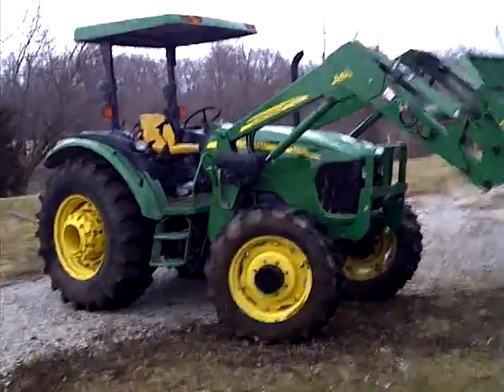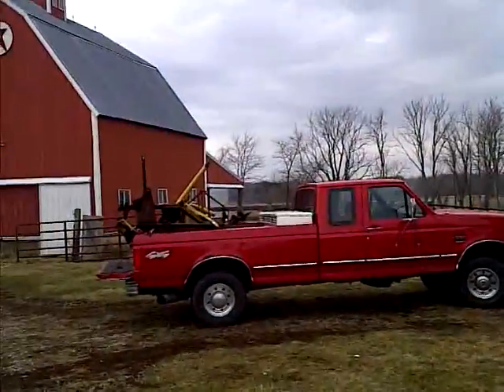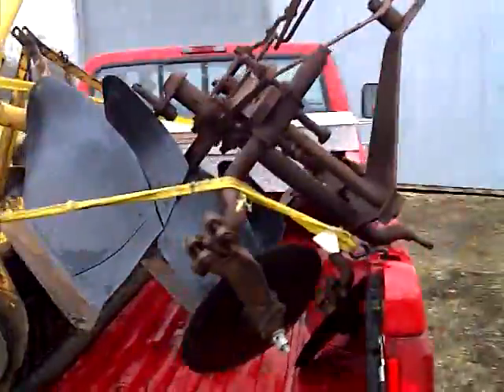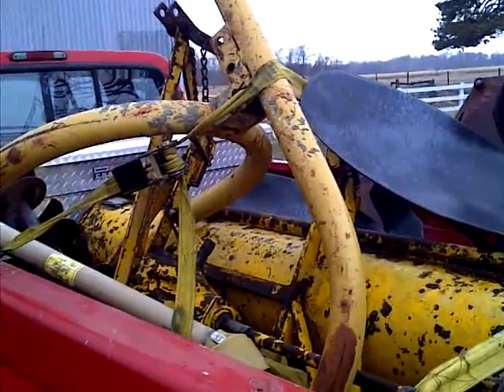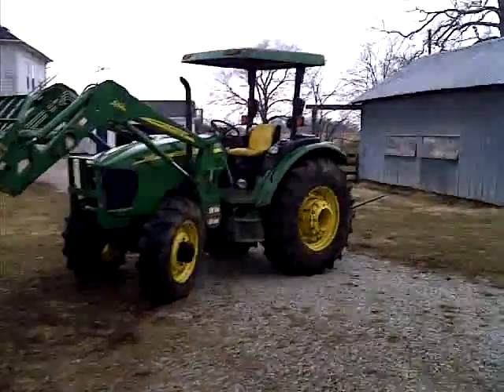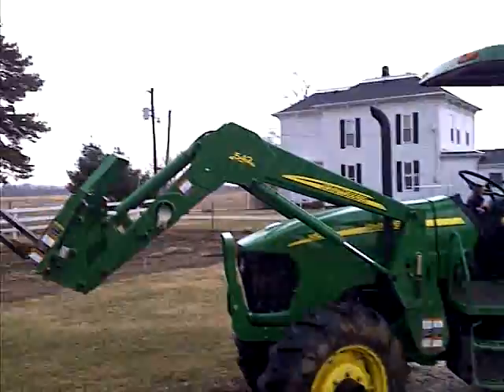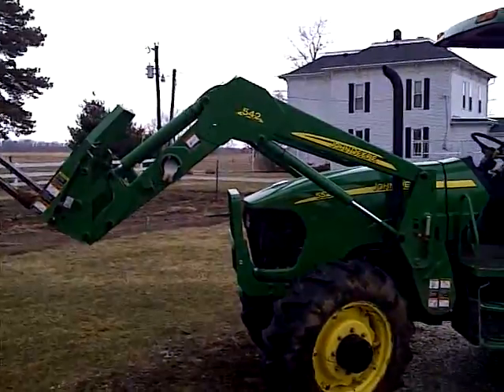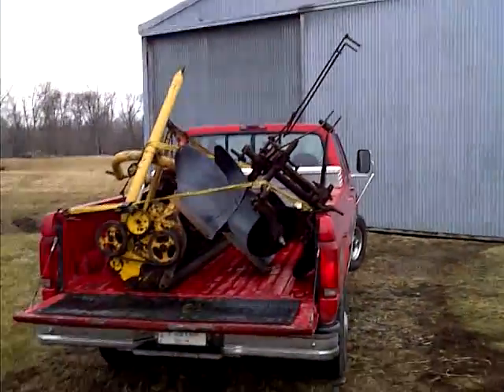Unloading new implements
Using the neighbor's tractor to unload the new plow, post hole digger and flail mower